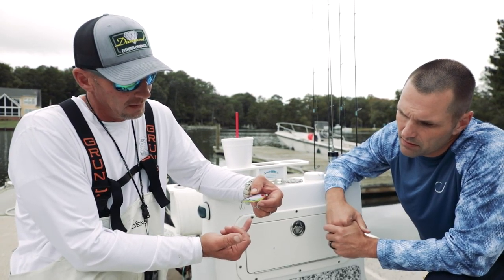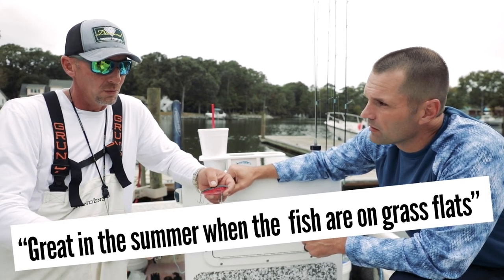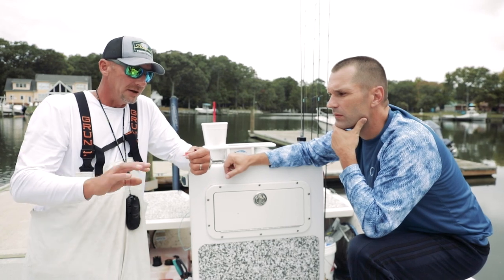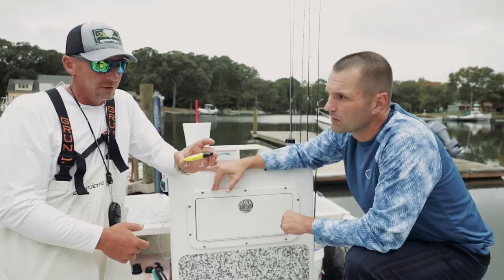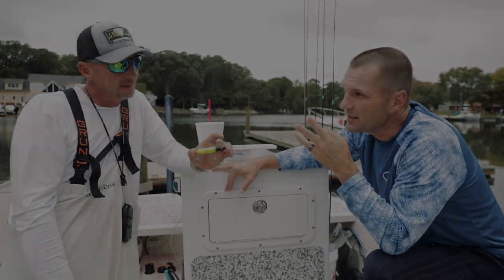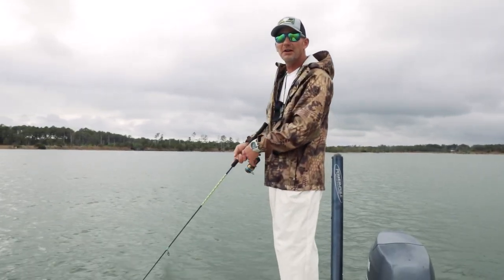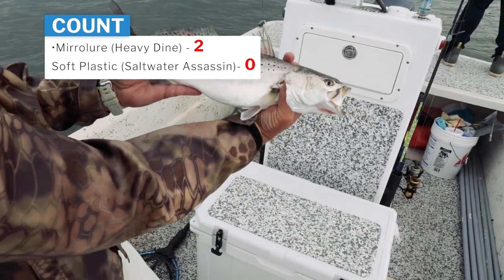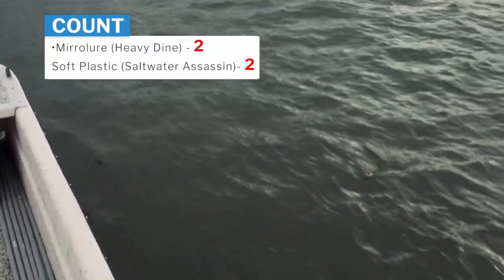How to Catch Your First Limit of Speckled Trout! (And the Best Lures to Use)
Looking to become a master at catching the elusive Speckled Trout? In this video, Ron Edwards (The Professor) teaches Marcus Sheridan(The Student) the best lures to use, as well as the techniques you need to know, to catch speckled trout in the Chesapeake Bay.

Music Licensing Information:

Item ID:                         BU57YGD
Author Username:                 cinematic_alex
License Date:                    October 12th, 2021